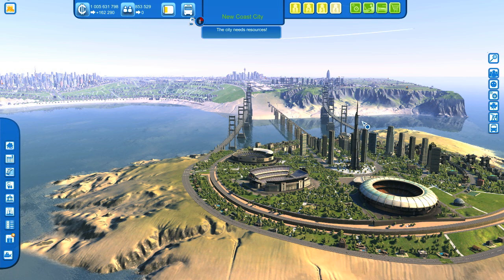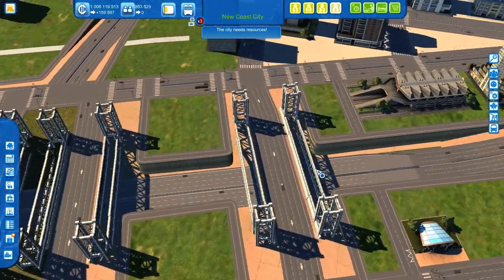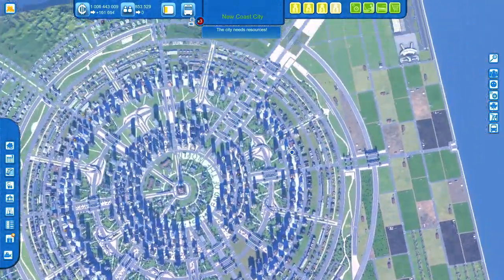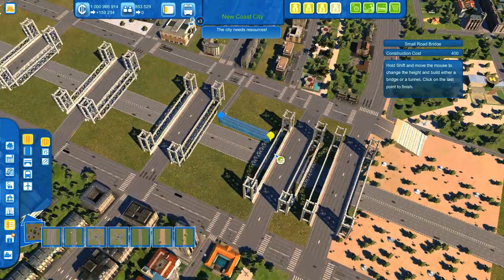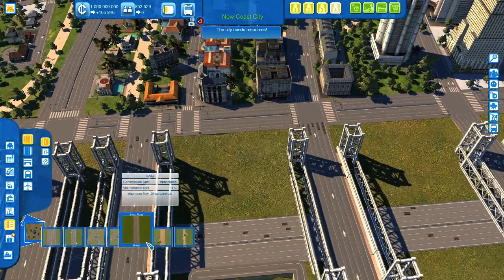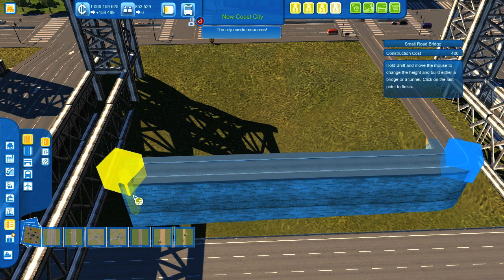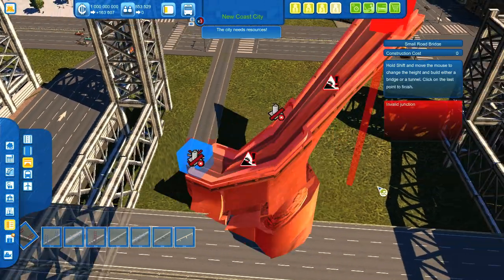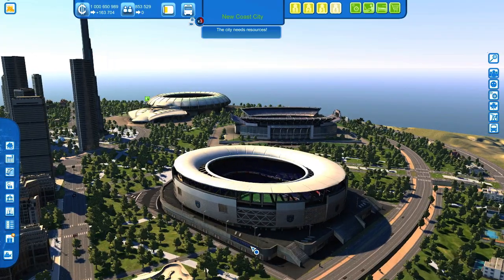let's play Cities XL Platinum : EP 34 : sunken freeway and sunken park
This is a little let's play about the game CitiesXL 2012 and about my project New Coast City. The design of my city based on a combination of different circular shapes, to create one large organic city structure.

Today I'm going to create a couple of new park areas next to the sunken freeway system, and around the Main Circle. Beside this the last stadium will be finished in this episode.

for a very active CitiesXL community and for a new journal about New Coast City, please visit: